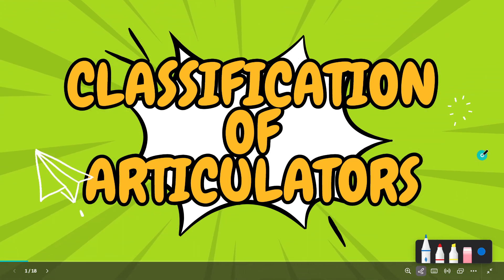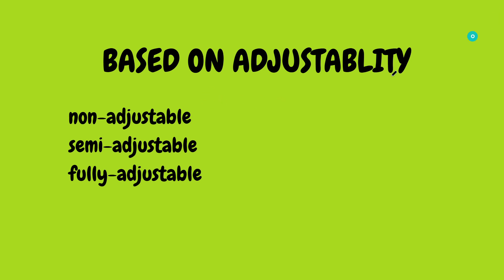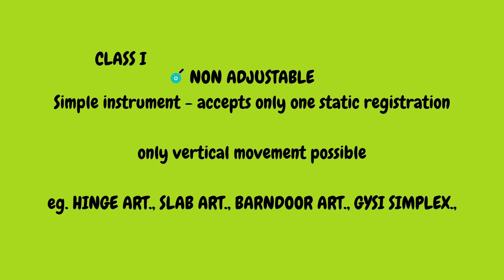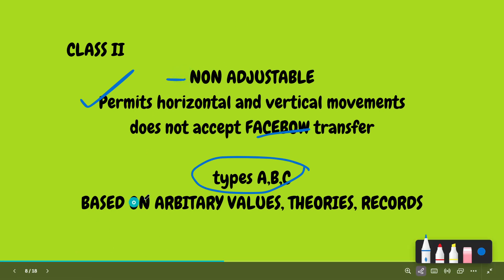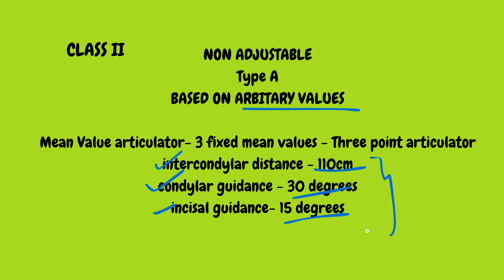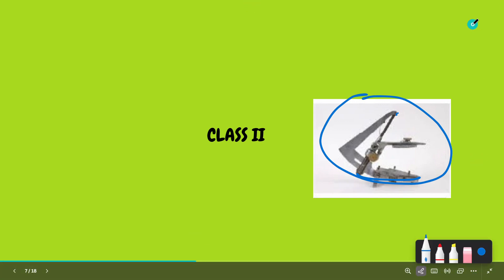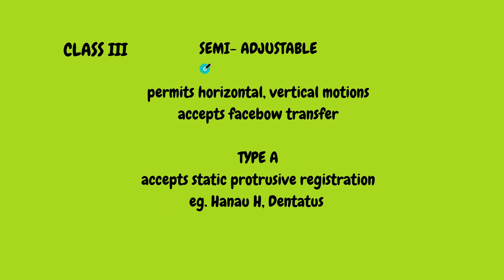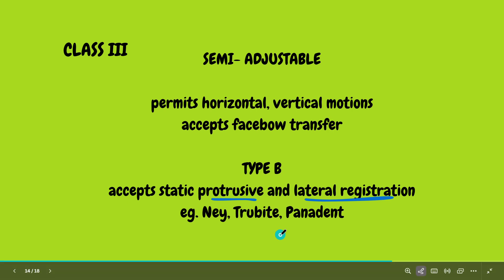CLASSIFICATION OF ARTICULATORS - 5minDENTISTRY (easy dental) lecture notes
Let's make learning easier and quicker with 5minDentistry